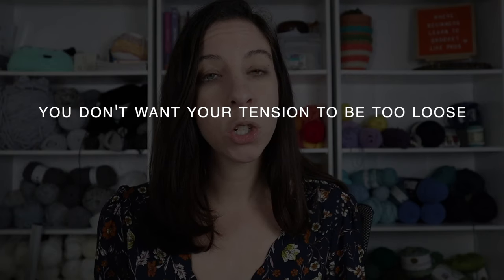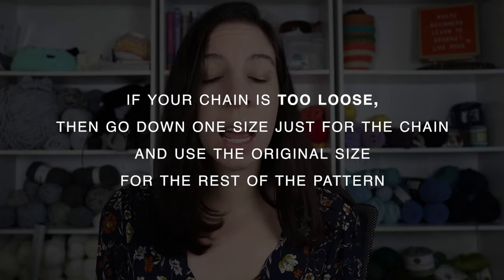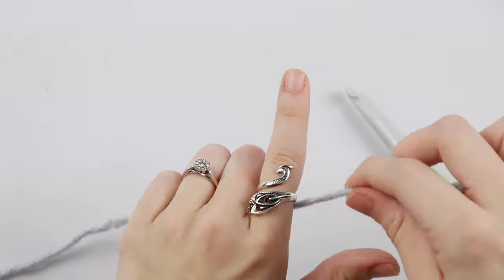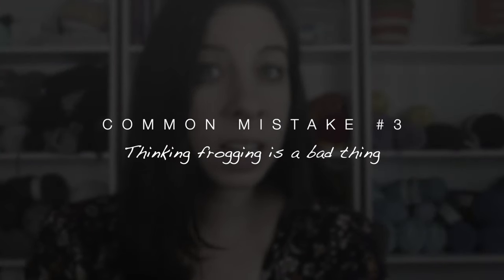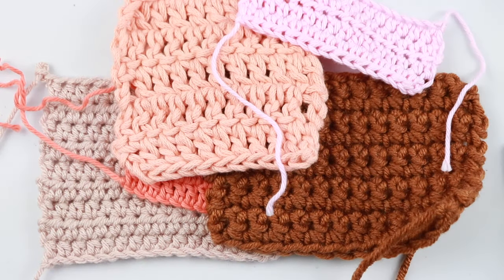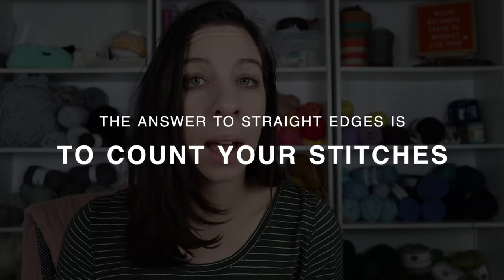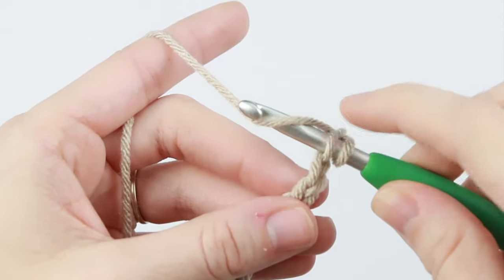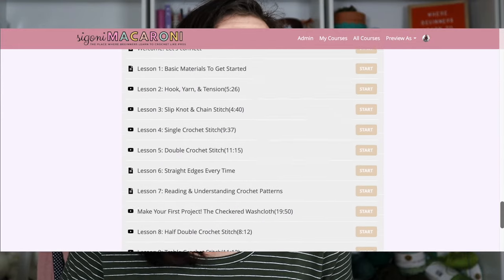8 Common Crochet Mistakes and Beginner Frustrations ANSWERED | How To Fix TENSION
One of the most common beginner frustrations is learning how to fix tension in crochet. But there are a few other common mistakes that I've seen and today I wanted to address some of them. We're going to talk a lot about fixing tension and we'll cover 7 additional crochet mistakes and how to fix them.

I would say the most important things you should take away from this video is to not give up. So make sure you watch all the way to the last mistake! I've included timestamps below to make things easier.

I hope you enjoy this video on how to fix tension in crochet and other mistakes and beginner frustrations!

// US vs. UK //